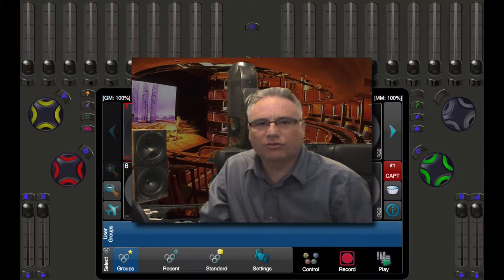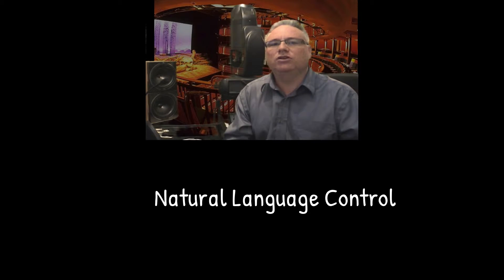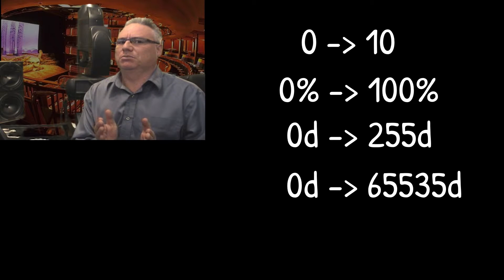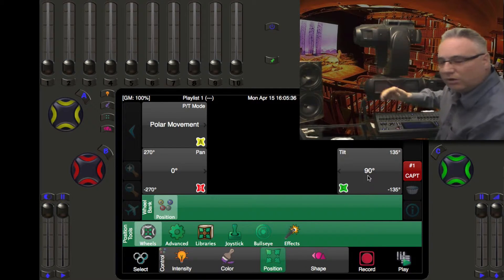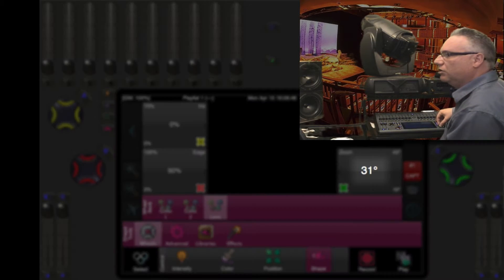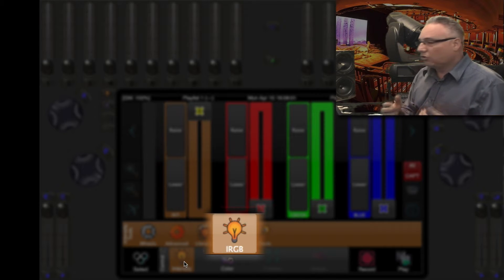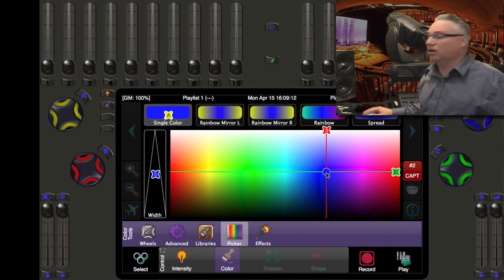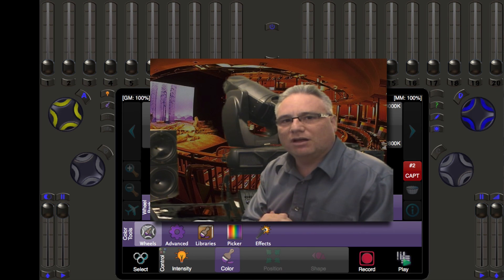05 - Cognito and Natural Language Control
Demonstration of Cognito's Natural Language Control